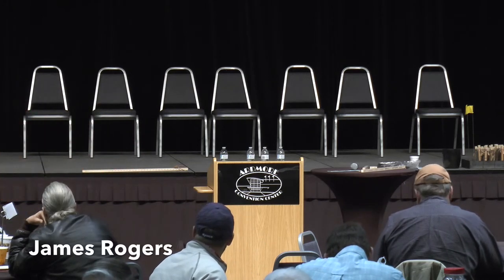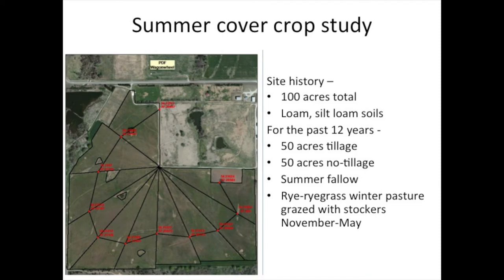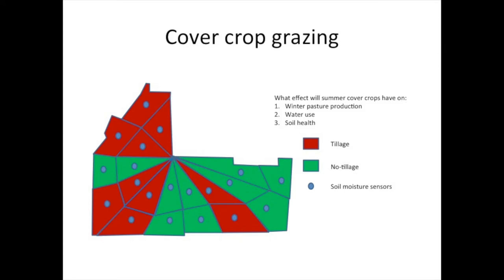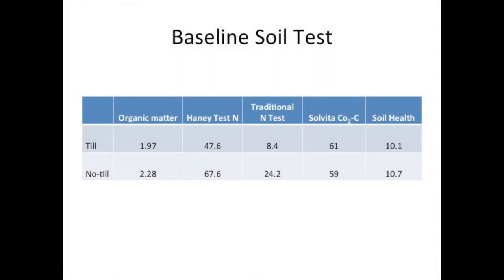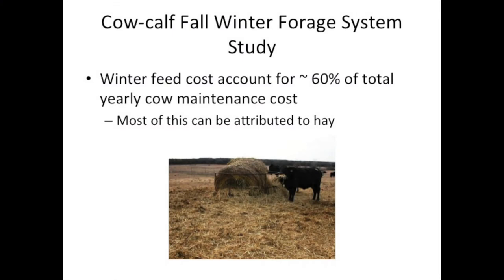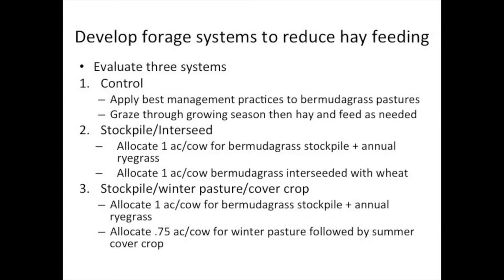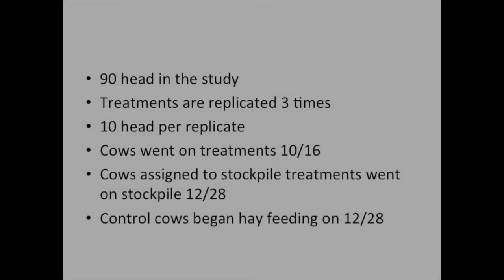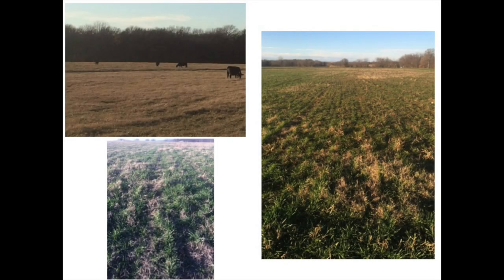James Rogers | 2nd Annual SSHC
This is James Rogers' presentation from Green Cover Seed's 2nd Annual Southern Soil Health Conference.